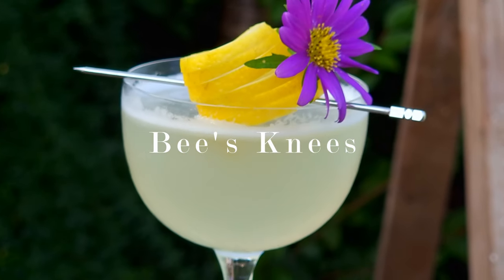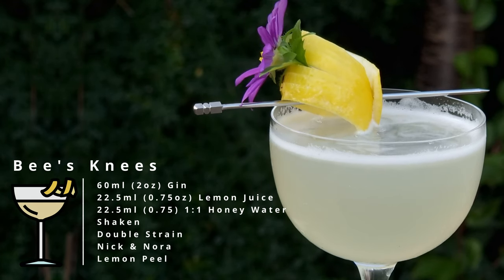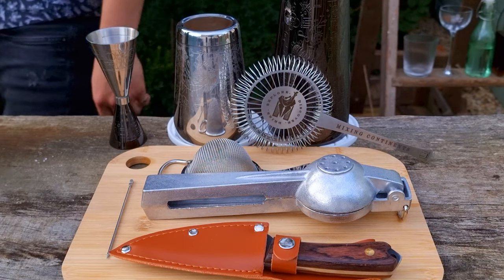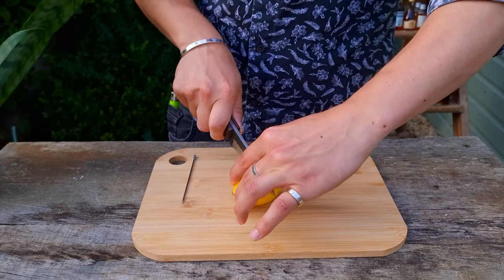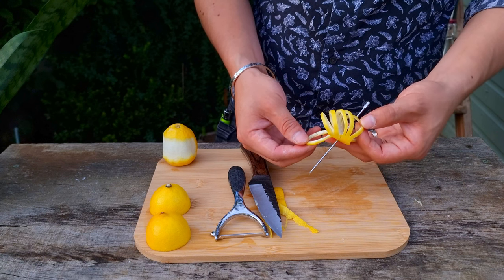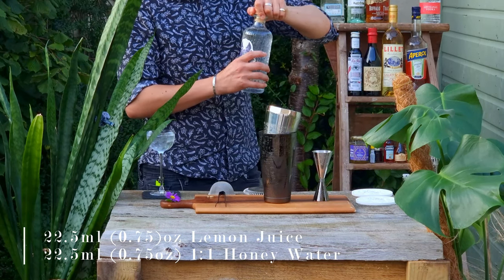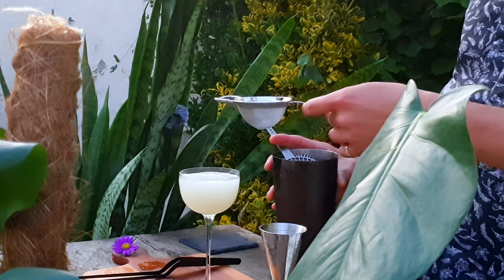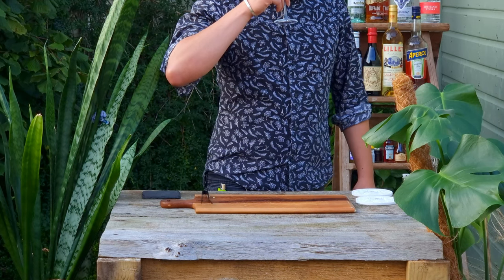Classic Cocktail's - How to make a Bee's Knees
Welcome, cocktail enthusiasts, to another episode of Mixing Continents!

Today our goal is to unravel the secrets behind a timeless classic – the Bee's Knees.

In this episode, we'll delve into the fascinating history of this Prohibition-era gem and explore the distinctive flavors that make it an enduring favorite. Join us on a journey back to the Roaring Twenties as we uncover the origins of the Bee's Knees and its place in cocktail culture.

Get ready to step into the glitz and glamour of the Prohibition era. We'll transport you to the clandestine speakeasies where the Bee's Knees became a symbol of rebellion and sophistication. Discover the stories and anecdotes that surround this iconic drink, giving you a deeper appreciation for its cultural significance.

The Bee's Knees is more than just a drink; it's a sip of history.  The unique combination of gin, honey syrup, and citrus that gives this cocktail its distinct character. We'll discuss the choice of ingredients, the art of balancing flavors, and the nuances that make the Bee's Knees a must-try for any cocktail enthusiast.

Bee's Knees:

- 60ml Gin
- 22.5ml Lemon Juice
- 22.5ml Honey Water
- Lemon Twist

Get ready to impress your friends and elevate your mixology skills with the Bee's Knees. Cheers to mastering the classics and sipping in style!

Don't forget to check out our travel blog for more recipes and exciting cocktail journeys.

Music and Sound from Motion Array